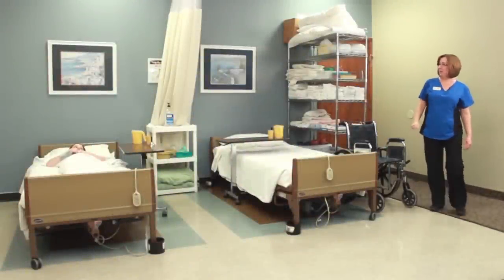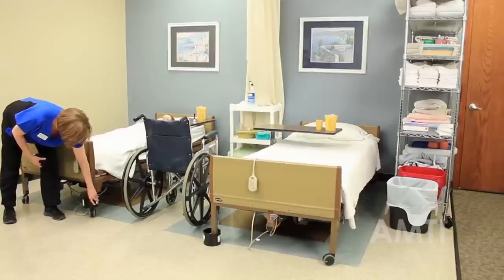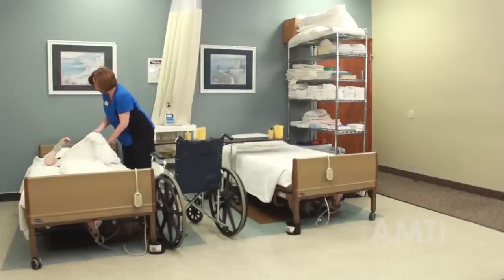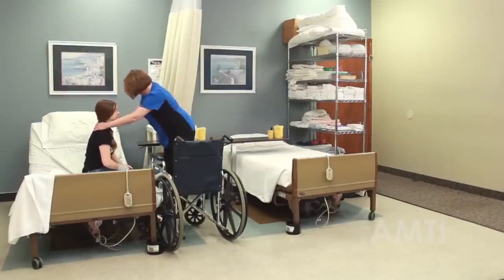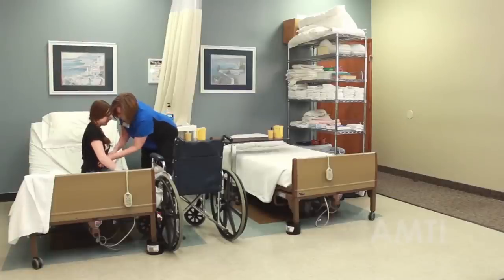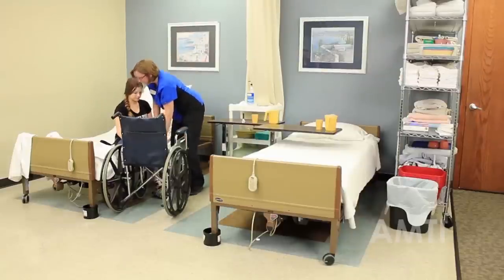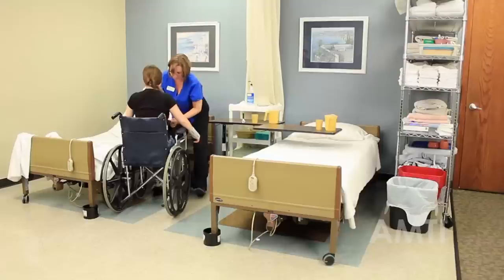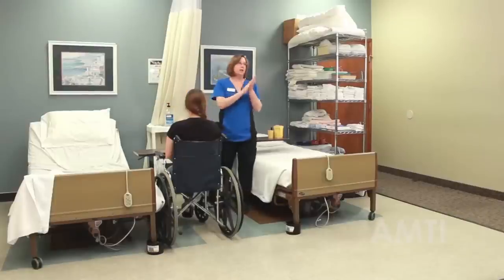CNA Skill: Pivot Transfer From Bed to Wheelchair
Here is how to perform Pivot Transfer from Bed to Wheelchair. Perineal Care is an Arizona State Board testable skill and this training video explains how to perform Pivot Transfer Bed to Wheel Chair so you can pass the Arizona CNA state board exam.

CNA Essential Skills: Pivot Transfer Bed to Wheel Chair

Male Peri Care and Catheter Care videos coming soon.

About The Arizona Medical Training Institute

Located in Mesa, Arizona, The Arizona Medical Training Institute (AMTI) offers courses to students interested in working within the healthcare industry.